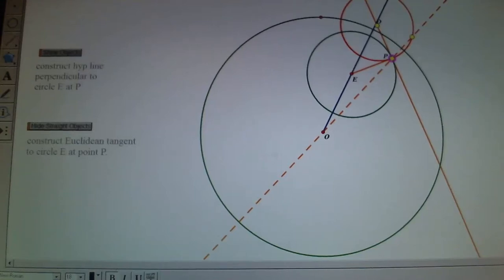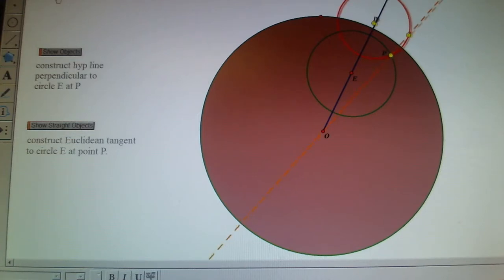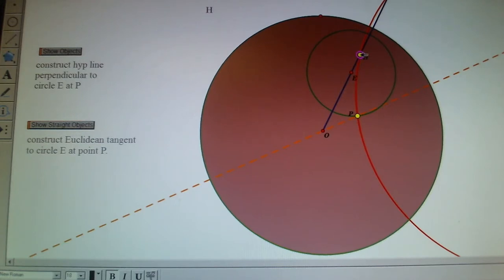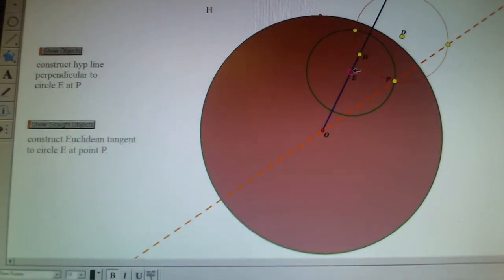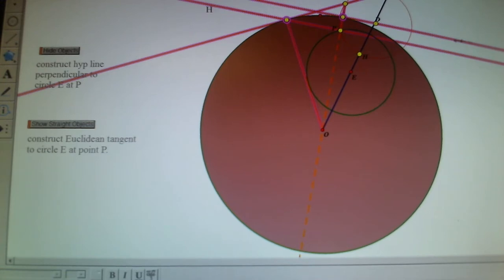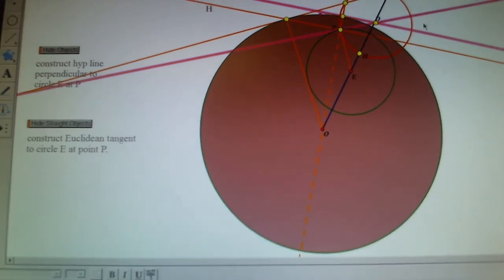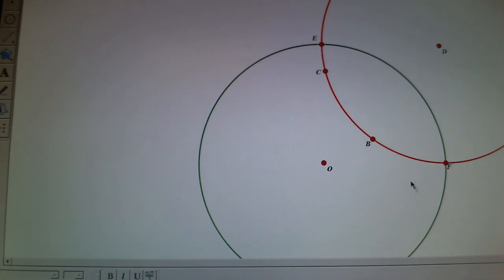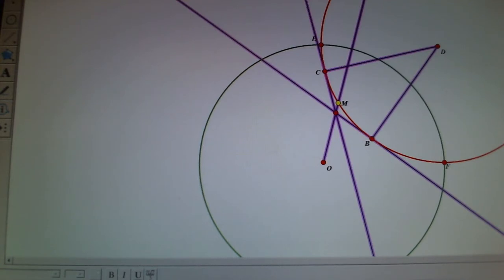433hypcenter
Second hyperbolic video. Very useful for Wiki week 7.